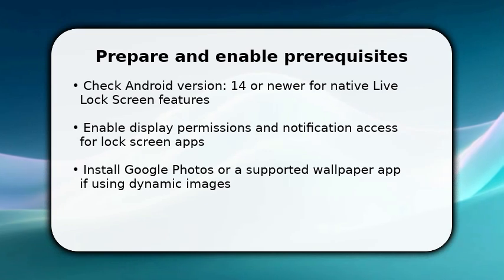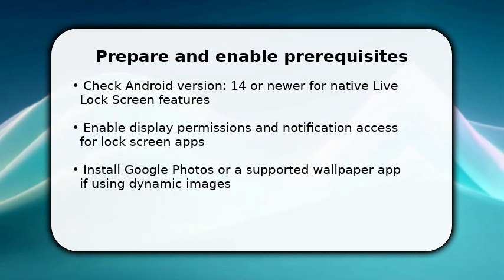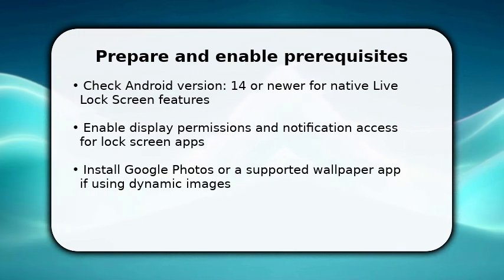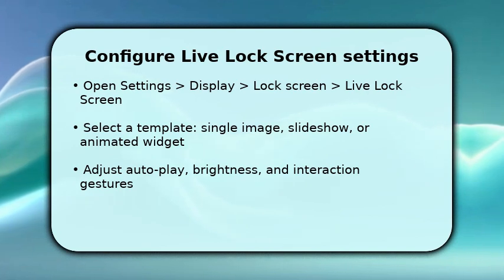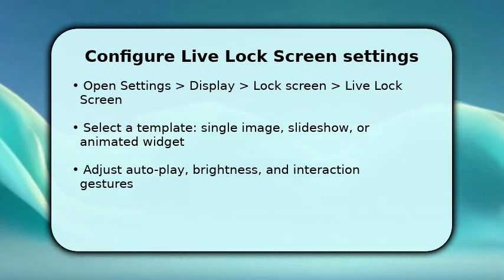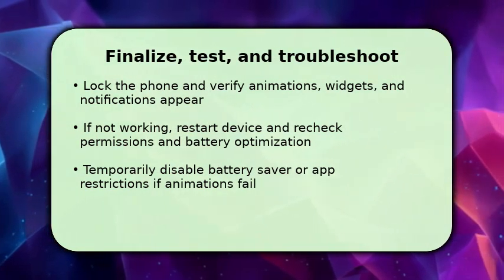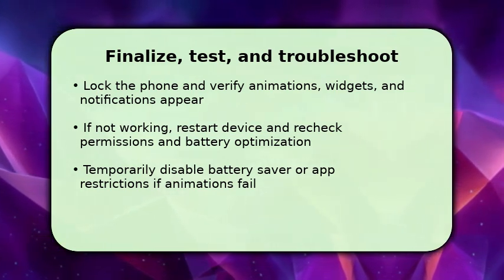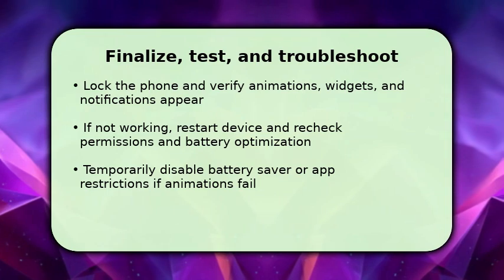How to Get Live Lock Screen on Android (updated)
How to Get Live Lock Screen on Android (updated) | 🔒 Surfshark VPN Deal — Stay private and secure. $1.99/mo + 3 Months Free ▸

Discover the latest methods to enable live lock screen on your Android device. This updated guide covers essential steps, from permissions and settings adjustments to third-party app installations that can bring this feature into play.

live lock screen, Android, enable, permissions, settings, third-party apps, lockscreen live display, device customization